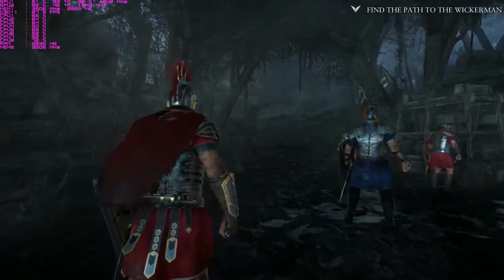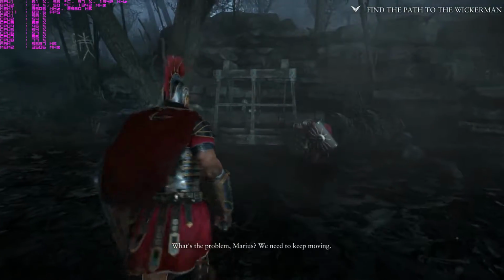Ryse Son Of Rome PC Gameplay GTX 970 SLI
Ryse son of rome gameplay with gtx 970 sli.
Pc specs
i7 3770k 3.8ghz
2x GTX 970 windforce stock
16gbram